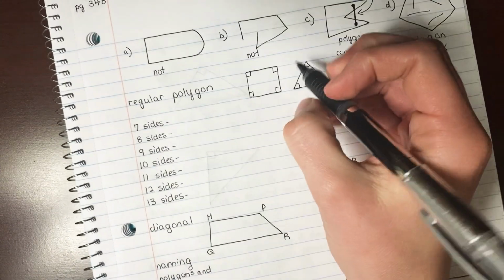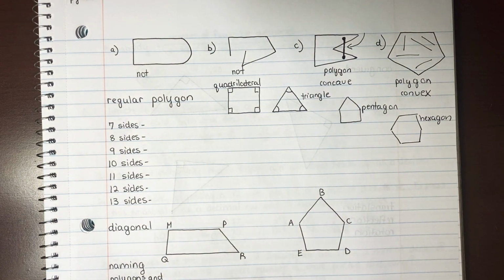Algebra 1/2 Lesson 123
Polygons • Congruence
Page 348
Second edition